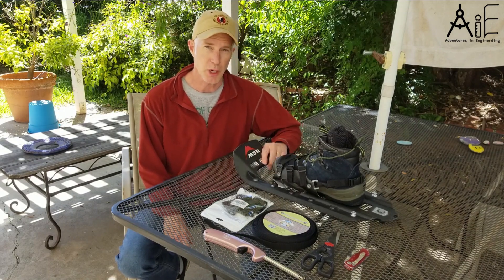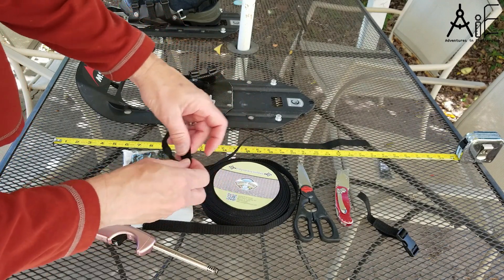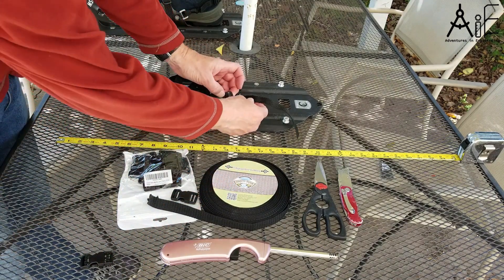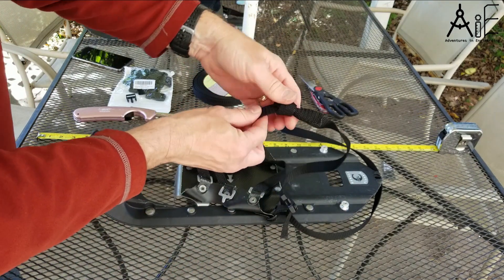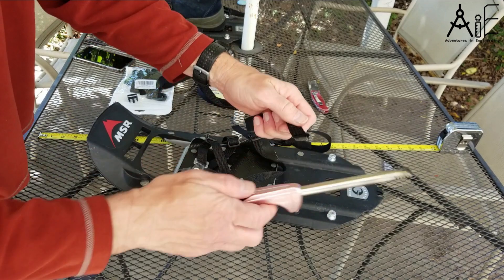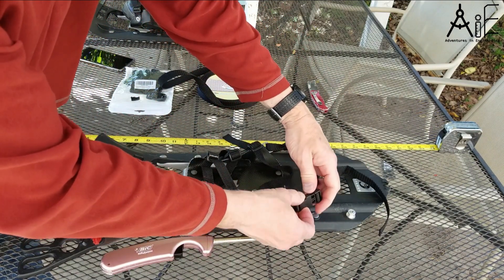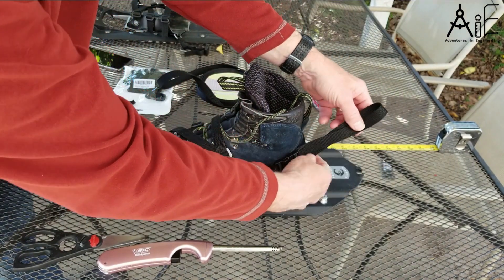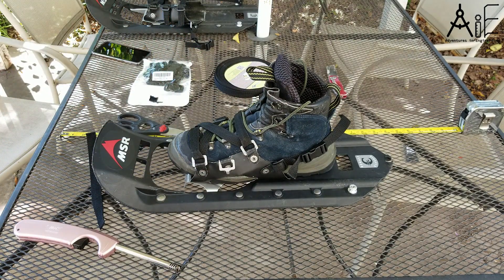MSR Denali Classic Snowshoe Permanent Strap Repair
I show you how to make a permanent strap fix to your MSR Denali Classic Snowshoes.  The original rubber straps WILL break at some point, probably miles from the trailhead where you won't be able to fix them.  My fix will last for many years and is impervious to freeze / thaw cycles and drying out and cracking like the rubber straps.